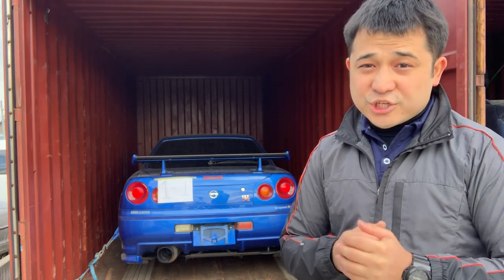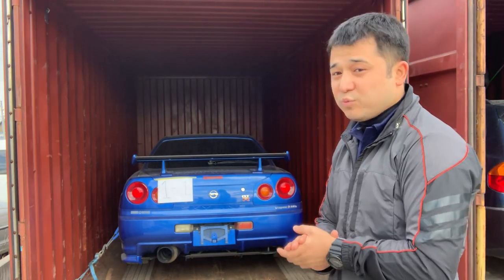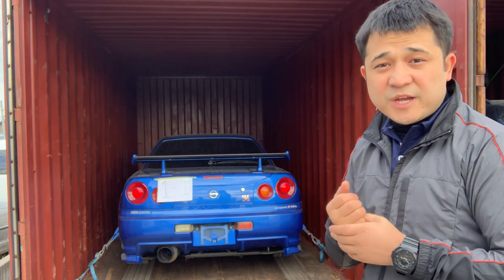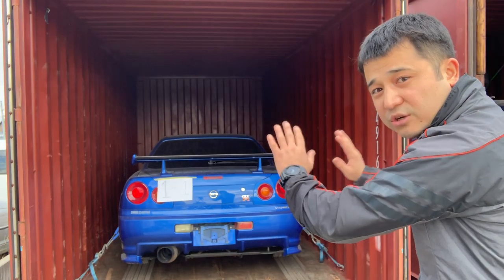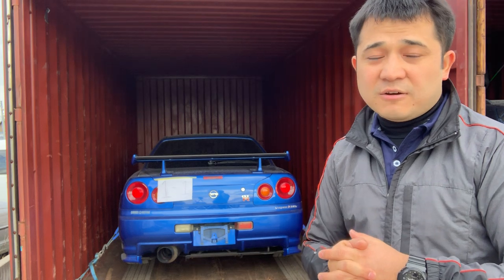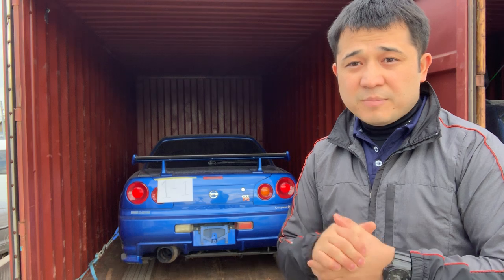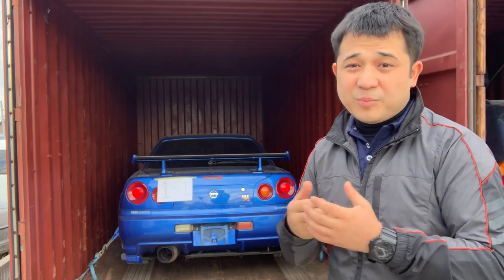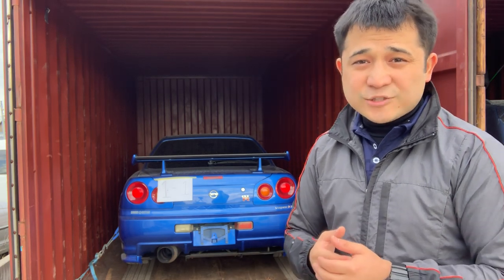RoRo Shipment vs. Container shipment. Explained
Difference between shipping a car as RoRo shipment and container shipment. Which one do YOU think is the best way of shipment?